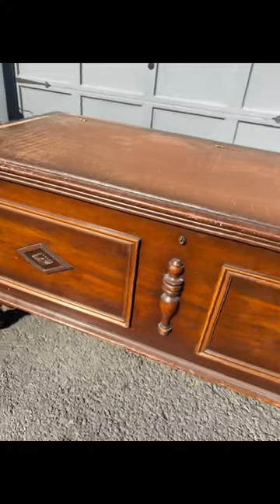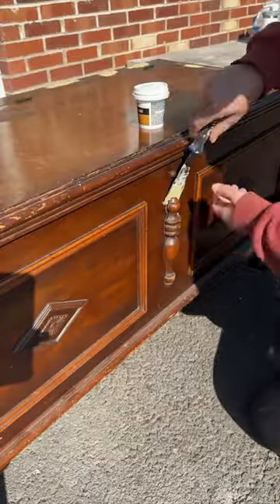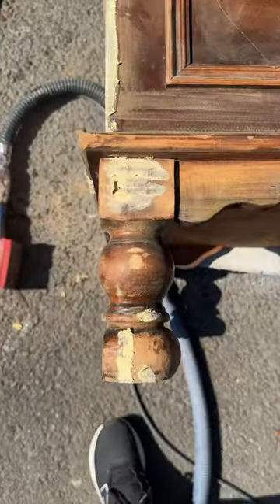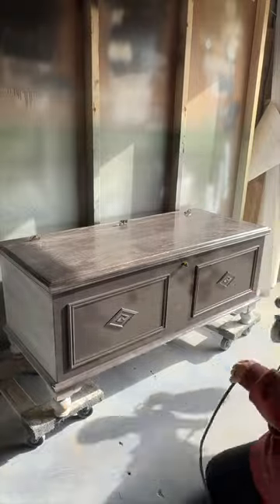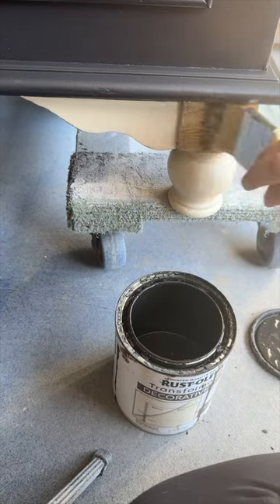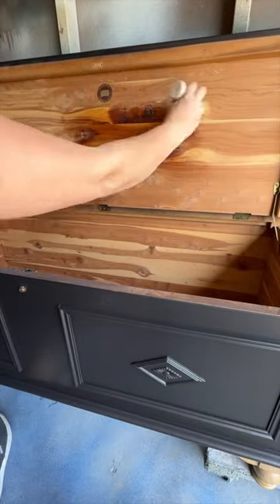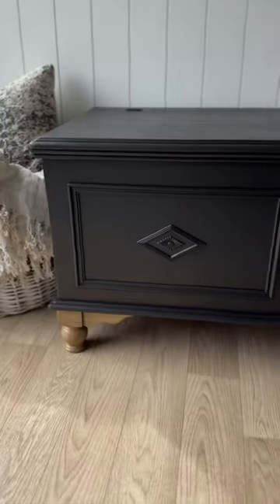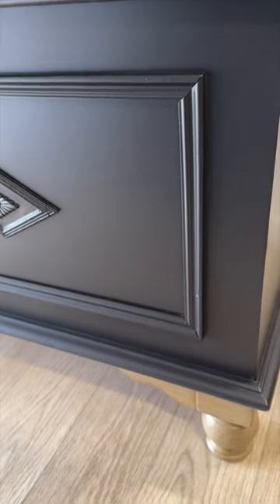Cedar Chest Makeover!!